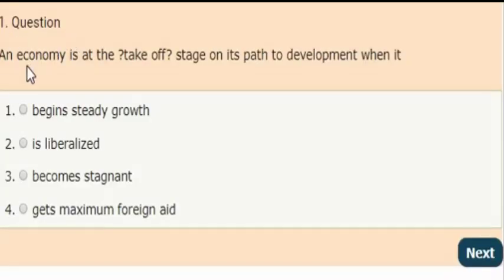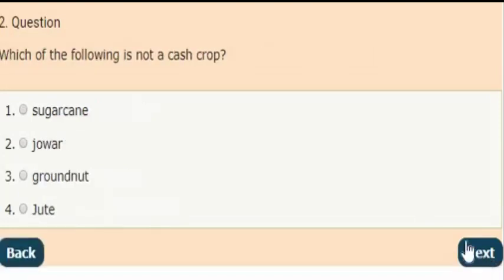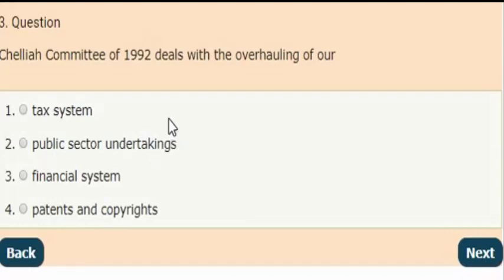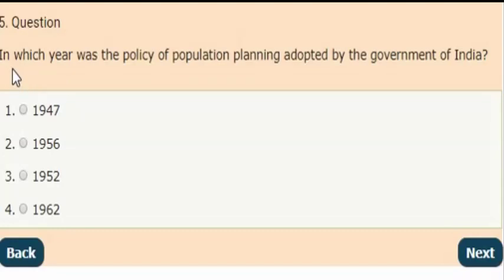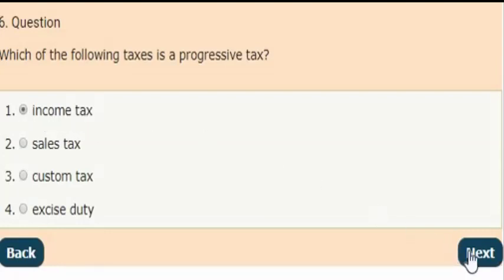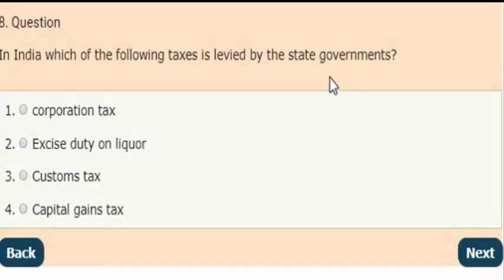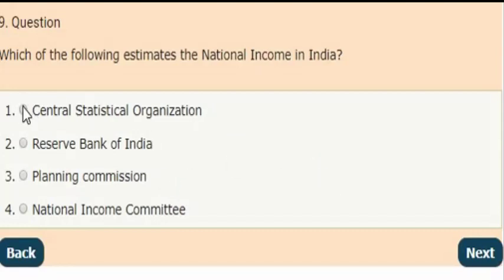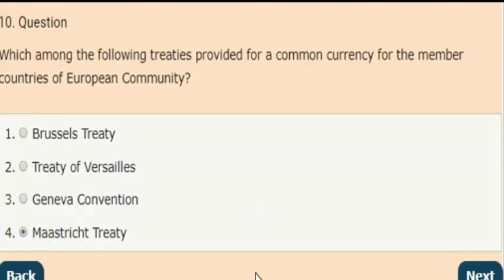Indian Economy Test - 8